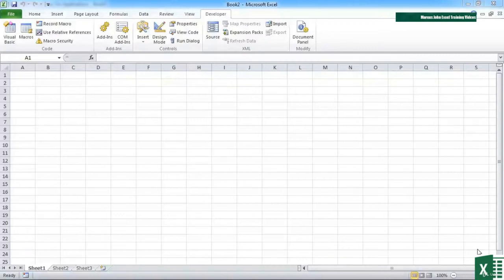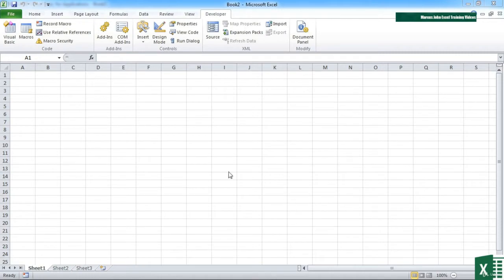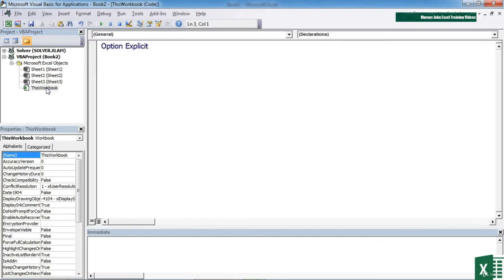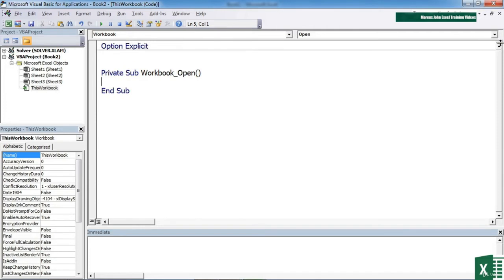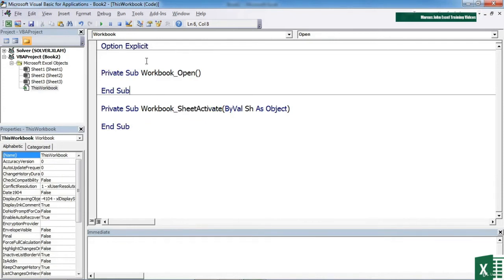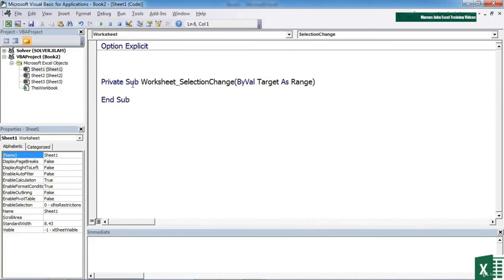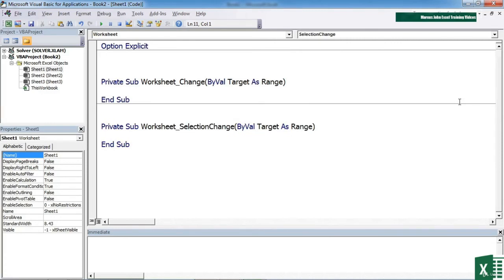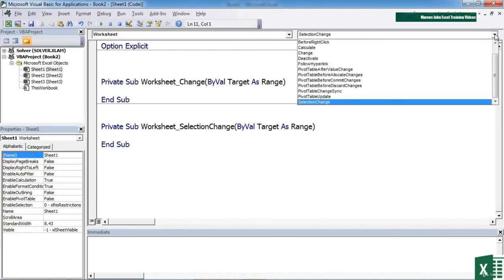30. How To Create An Event || VBA Tutorial || Lecture || Microsoft Excel